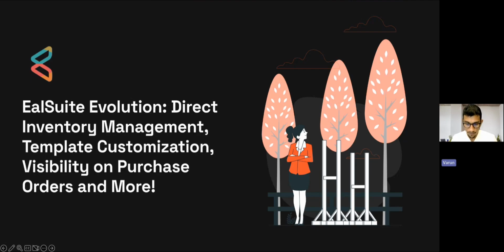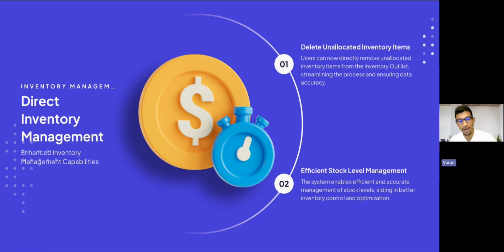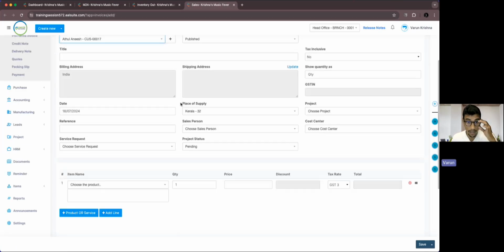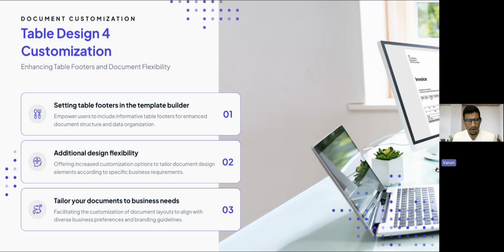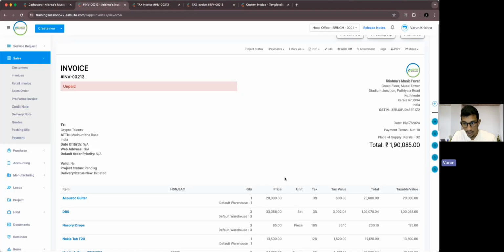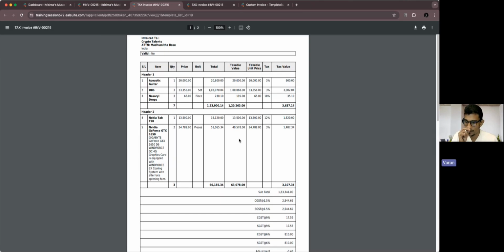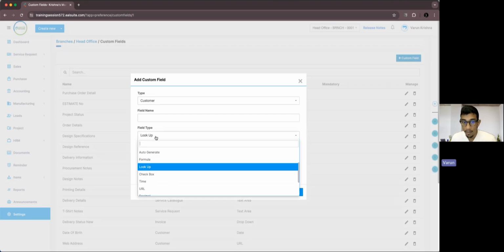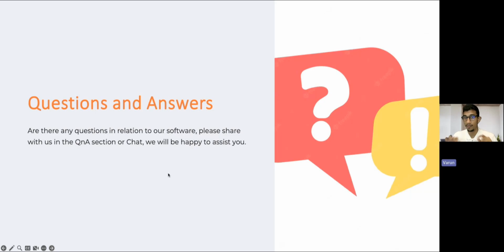EalSuite New Releases Webinar : What's New on 29/06/2024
Learn about the latest updates from EalSuite; Direct Inventory Management, Template Customization, Visibility on Purchase Orders and More!